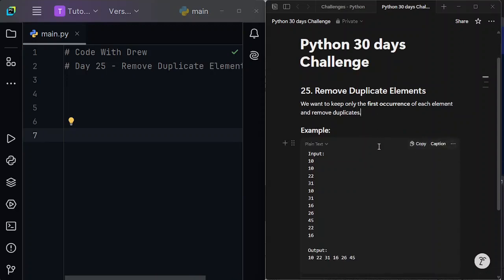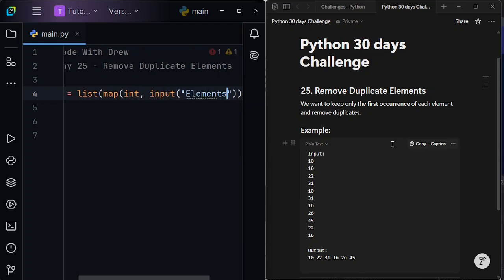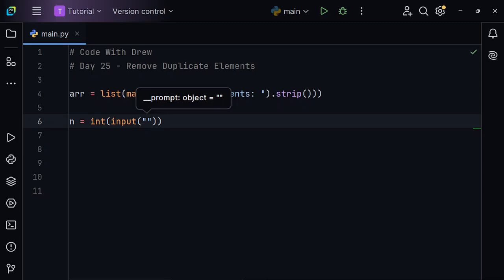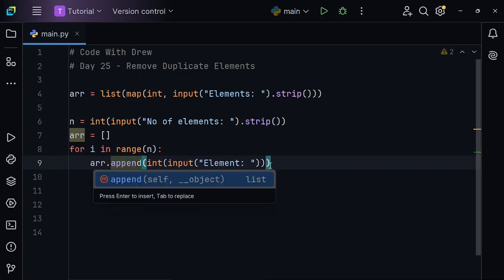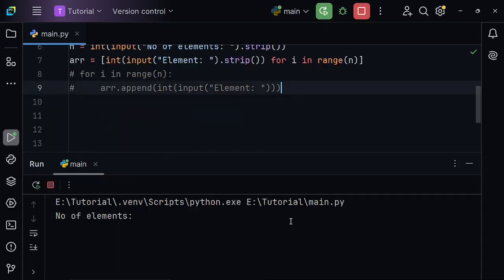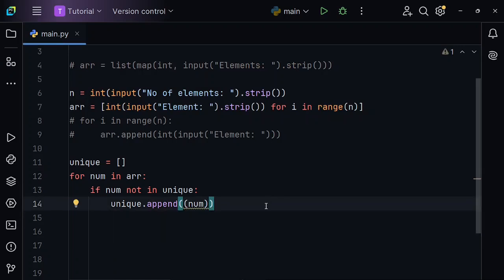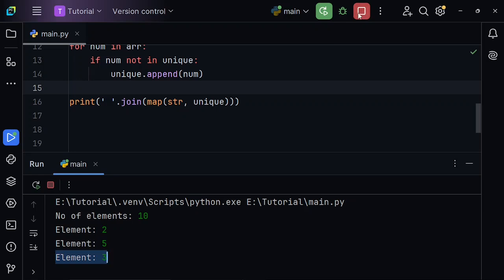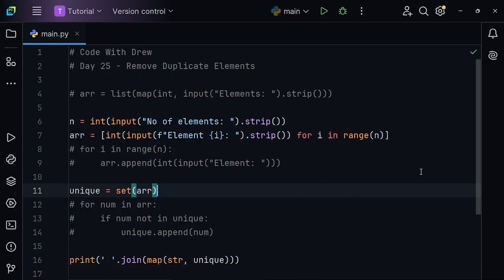Stop Using Loops to Deduplicate Python Arrays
When you need to remove duplicate entries from an active data sequence, reaching for a standard loop that checks membership manually via if num not in unique seems completely harmless. It passes basic tests, returns the expected data, and handles small batches flawlessly. However, beneath the surface of that readable syntax lies a critical structural deficiency that senior engineers spot immediately.

Relying on a linear check inside a list iteration creates a hidden, nested traversal loop. For every single item inside your data pipeline, Python has to scan your tracking storage from front to back just to ensure uniqueness. What behaves perfectly fine on five or ten static items completely stalls when dealing with actual backend infrastructure processing heavy API payloads or large relational database streams. You’ve built an O(N^2) runtime bottleneck under the guise of clean logic.

Senior backend architects handle distinct structures differently. By transforming sequences into specialized hash-based data states like native Python sets, you leverage the data collection’s hash table implementation to ensure uniqueness instantaneously. Lookups drop from linear scale down to constant-time efficiency (O(1)). This video breaks down exactly how data collections alter machine performance and how choosing the right native type over a custom loop is what protects system maintainability and scalability at volume.

Keep coding, keep improving, and remember — every line of code takes you one step closer to mastery! 💪